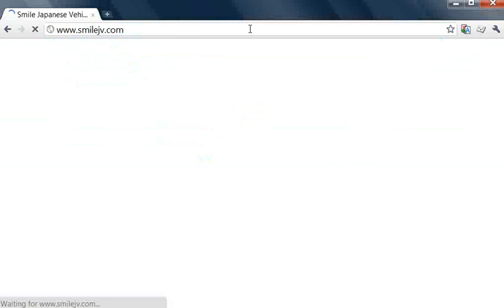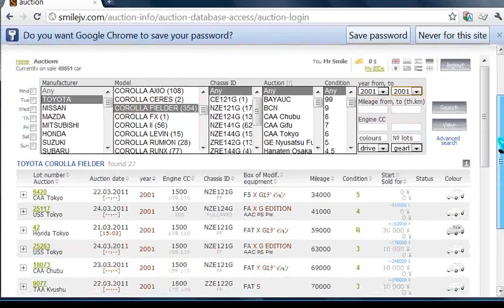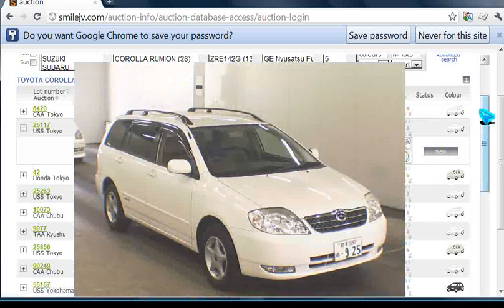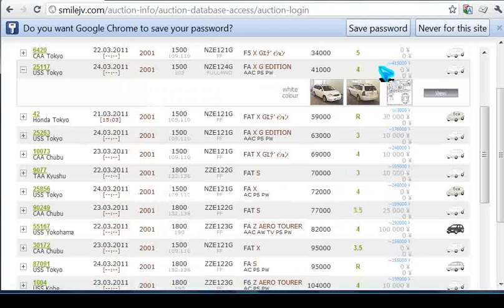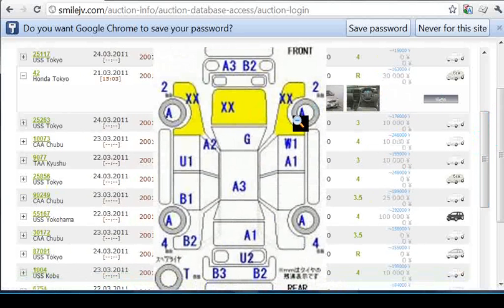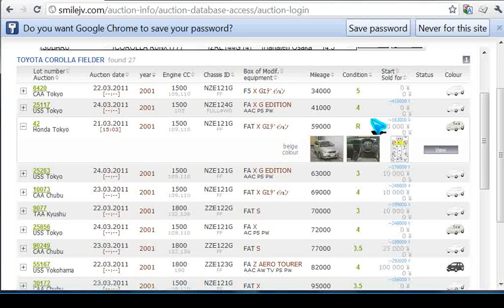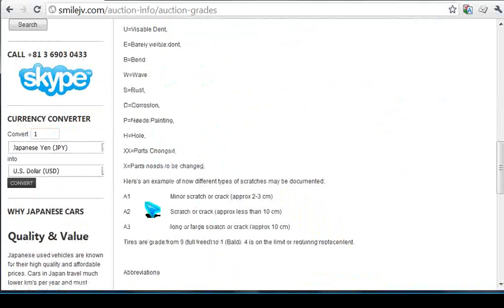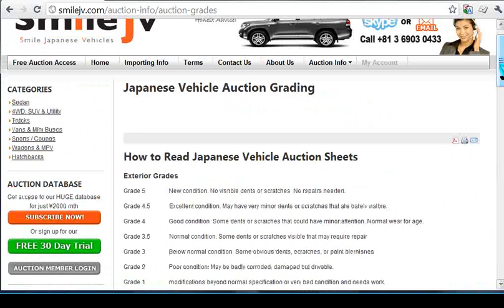smilejv.com - Reading Auction Diagrams.wmv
How to read Japanese Auction Diagrams so you can get a better understanding of the cars condition.